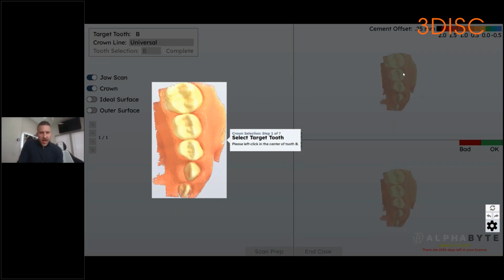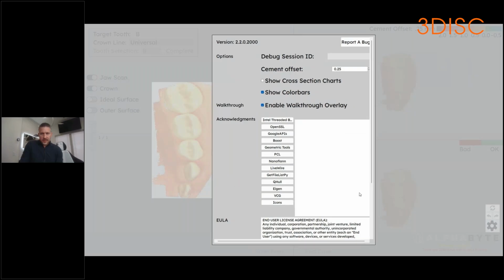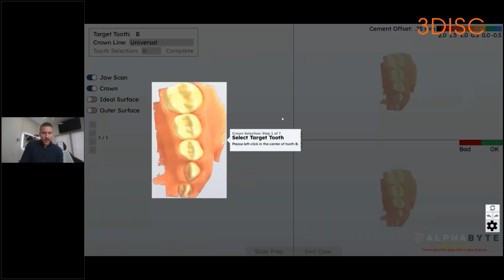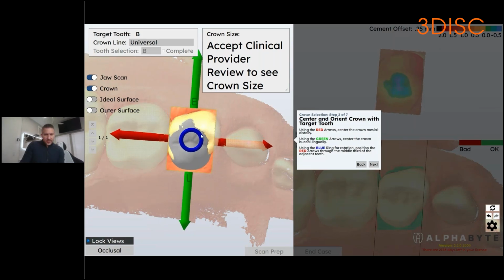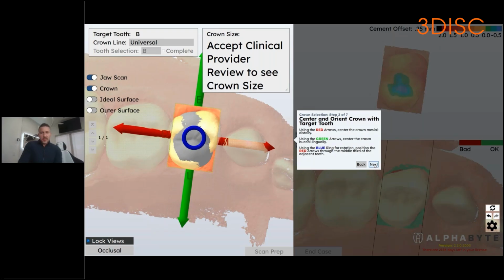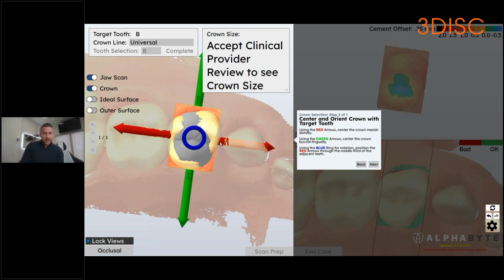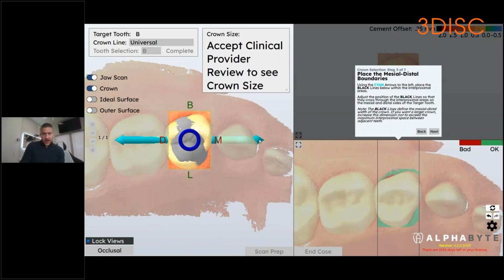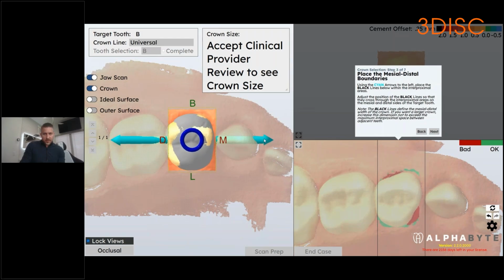3DISC Tutorial | Save Time with the Walkthrough Overlay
Alphabyte™ is a patented digital solution that provides real-time crown sizing information and tooth preparation guidance to ensure a fast, predictable, 21st century treatment process.

For the first time ever, modern esthetic alternatives can be accomplished as quickly and easily as traditional stainless steel crowns.